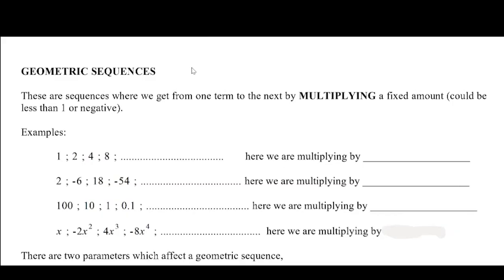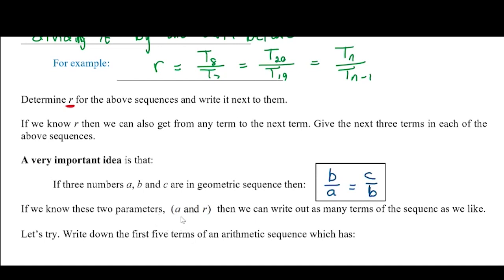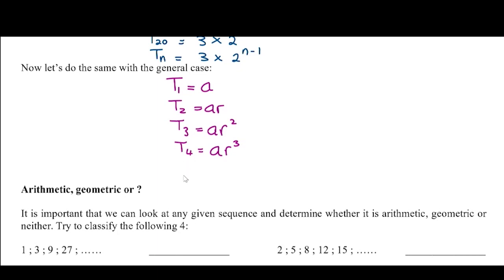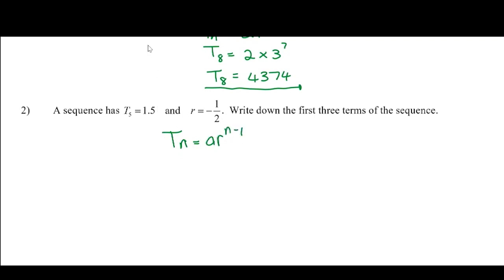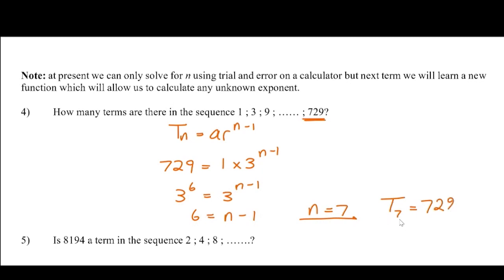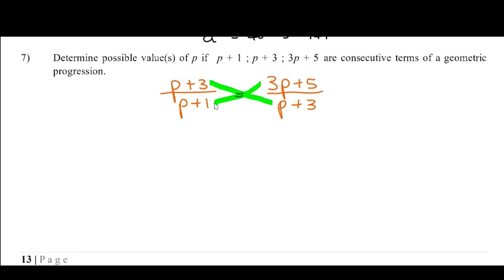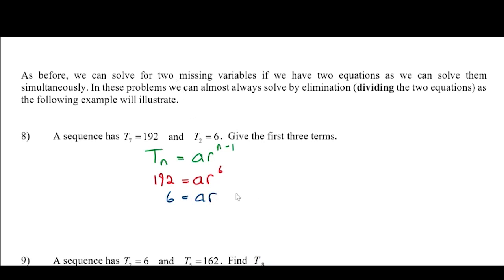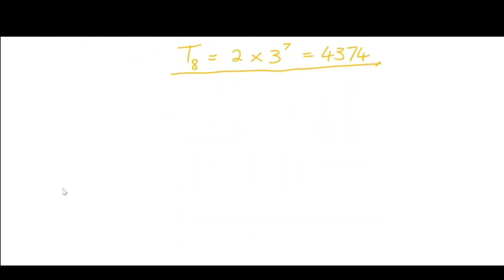Sequences and Series Lesson 3